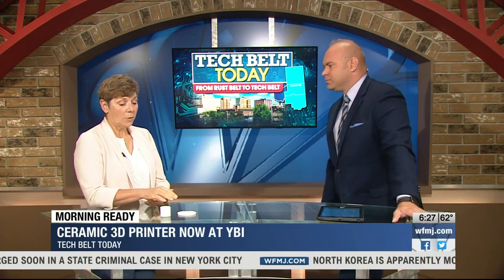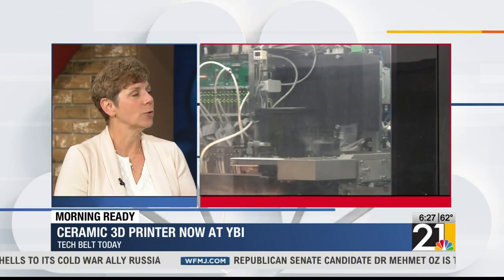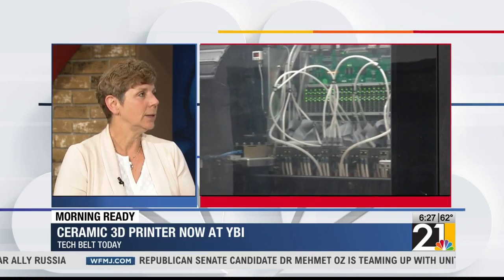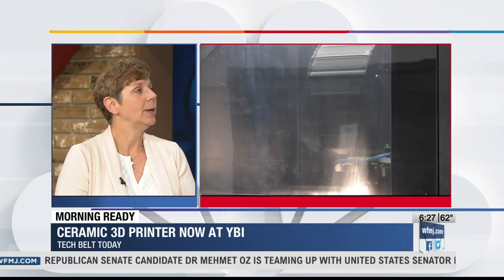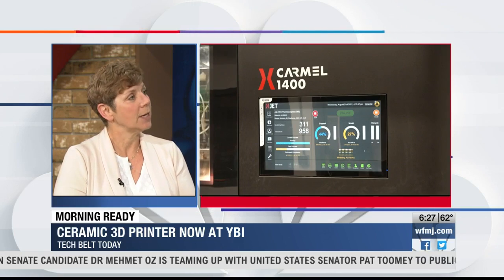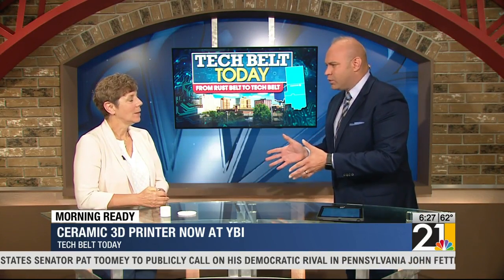Tech Belt Today: Ceramic 3D printing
YBI CEO Barb Ewing explained why the technology is such a big deal.